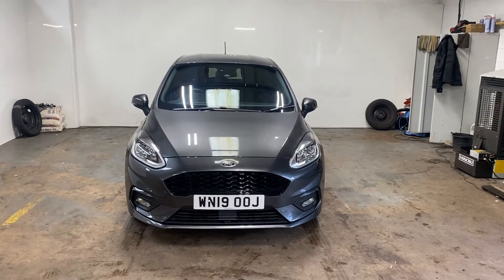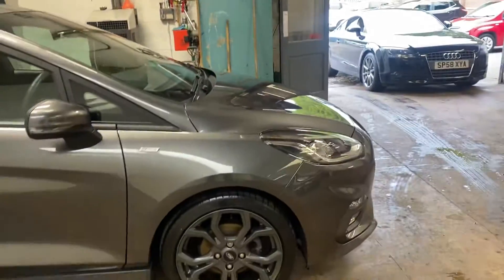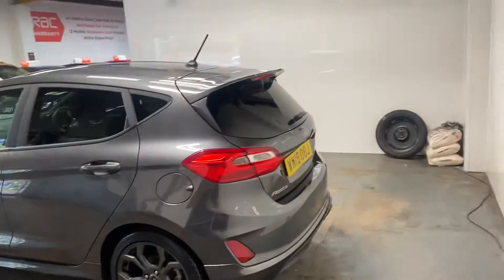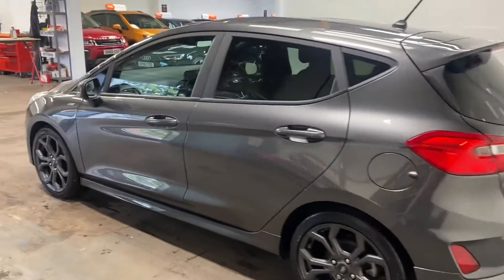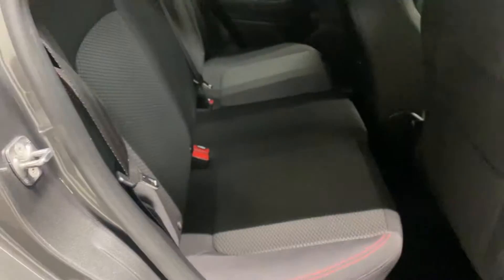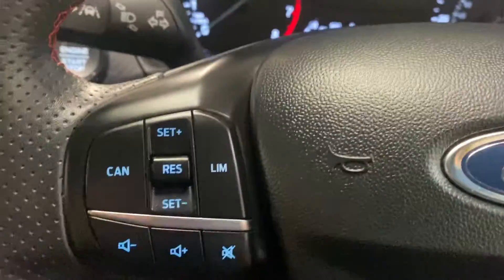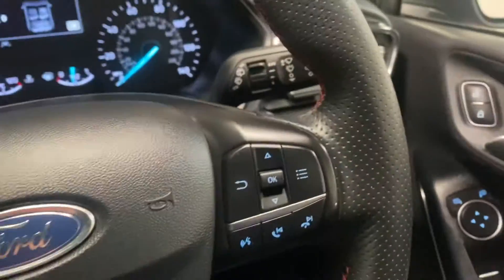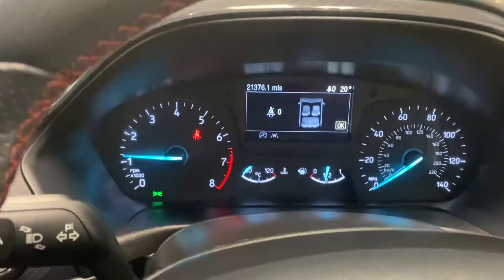21 June 2022